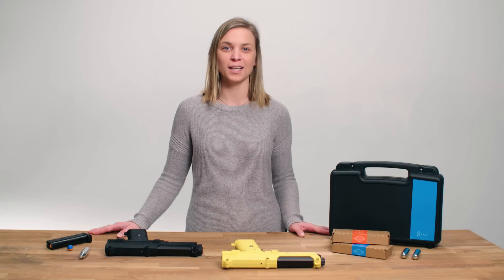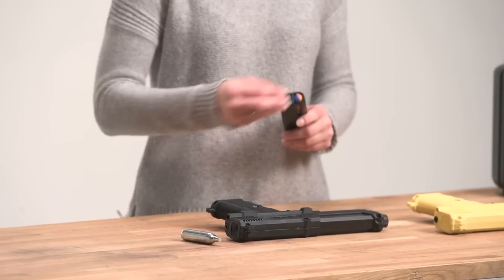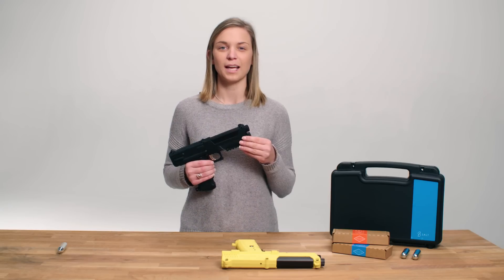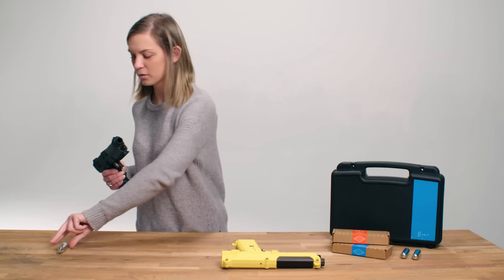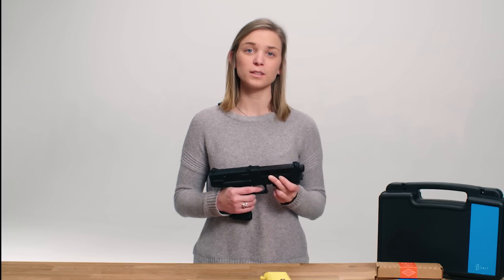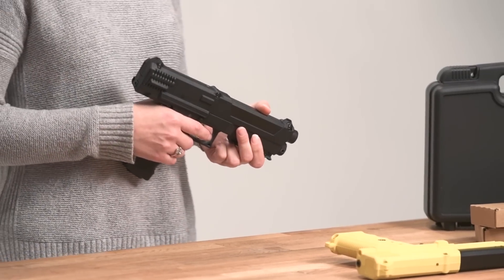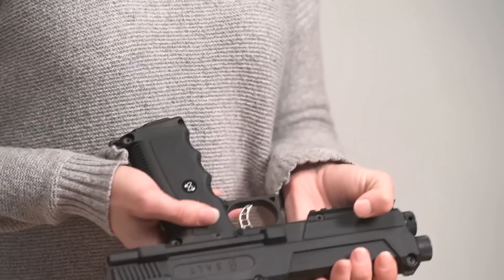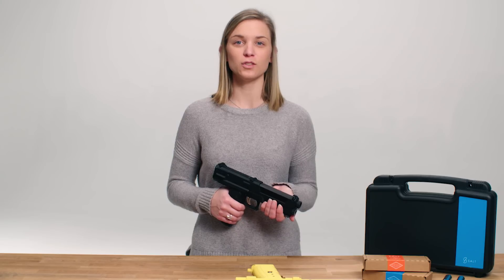Salt Supply Co. s1 Pepper Spray Gun Demonstration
Check out our demonstration on how to load, lock and shoot our s1 pepper spray gun for self defense.

Transcript:
Hi, I'm Chris from Salt Supply and I wanted to show you how the s1 Pepper Spray Gun works.  The s1 can hold 7 pepper spray rounds at one time and it's powered by a standard CO2 cylinder.  The CO2 will stay permanently sealed until you pull the trigger for the first time like this.  The safety switch keeps the gun locked tight until you need it.  Now you simply point and shoot.